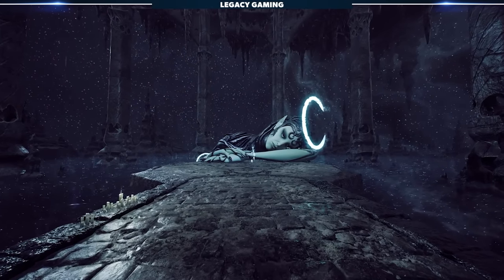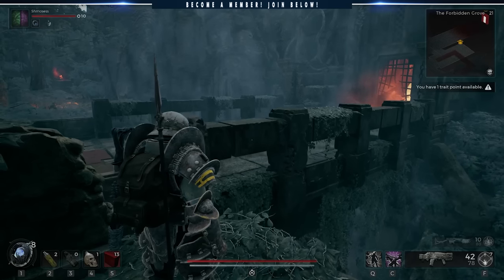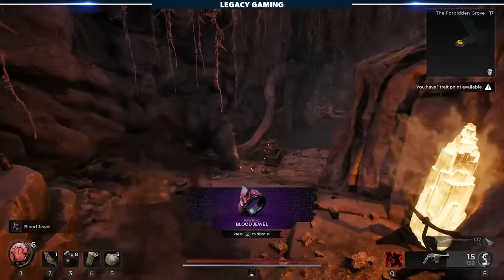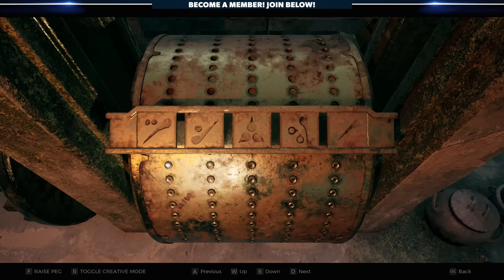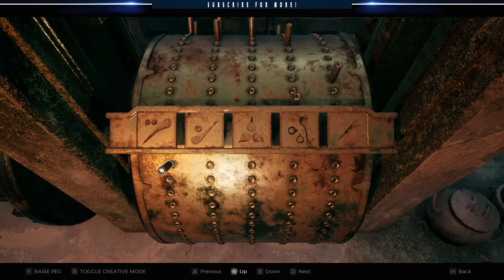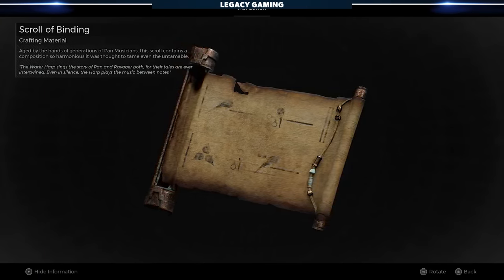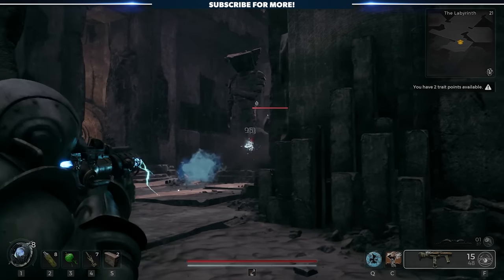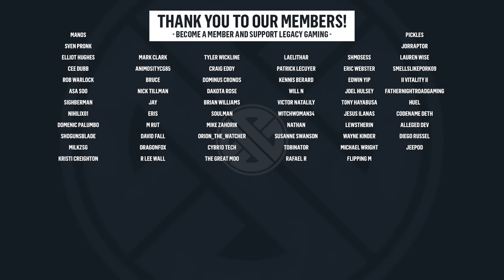Remnant 2 - Secrets of the Water Harp | All Solutions, Rewards, Loot & Secrets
In this Remnant 2 video Codiak breaks down every secret regarding the Water Harp connected to the Ravager storyline on Yaesha. Secrets here include how to access the Ravager World Boss, Bolt Driver hand gun, and Song of Eafir weapon mod.